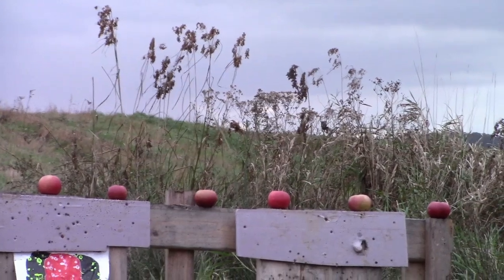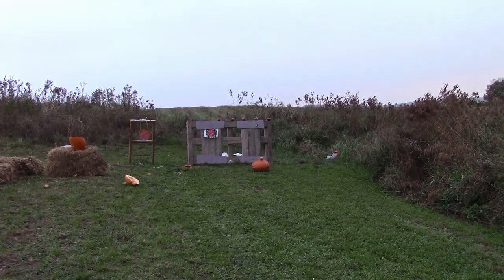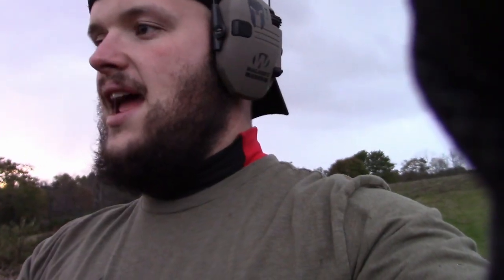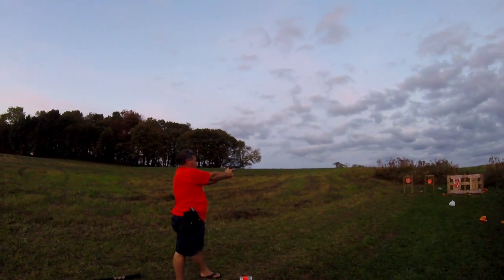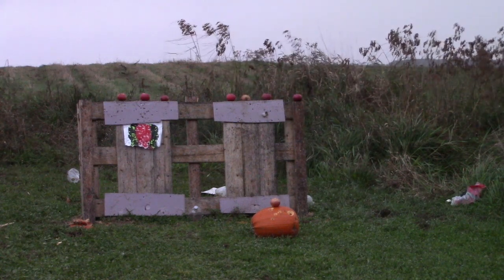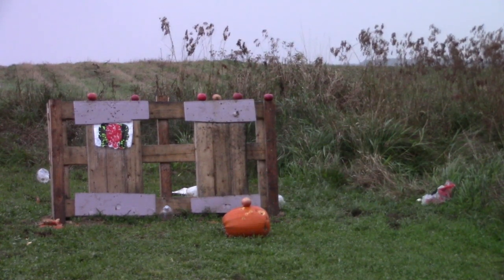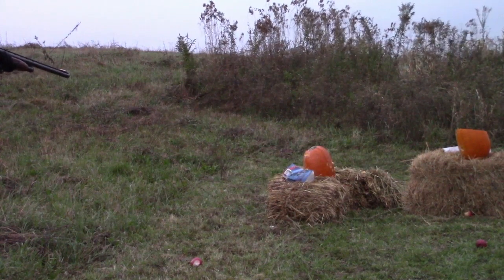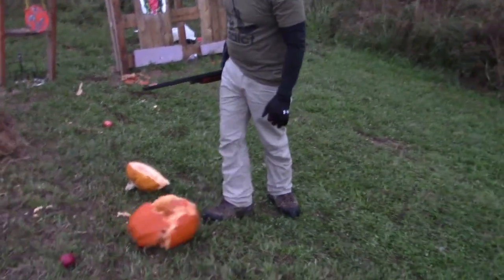APPLE PICKING???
Just a friendly competition with Tyler to compare guns and shooting skill.